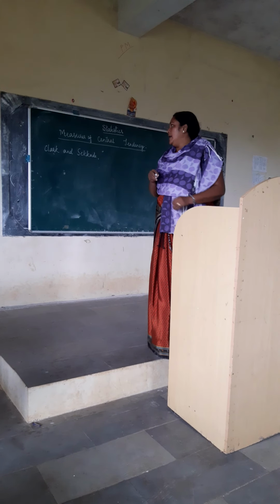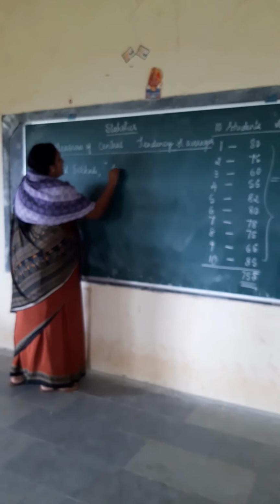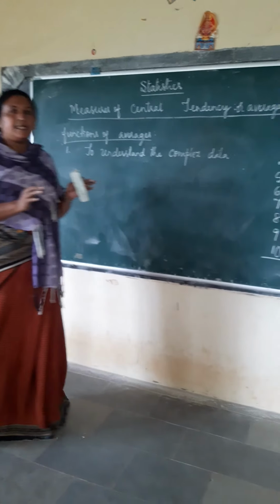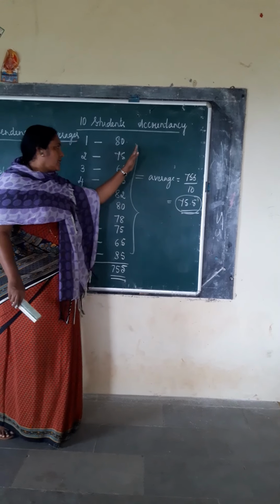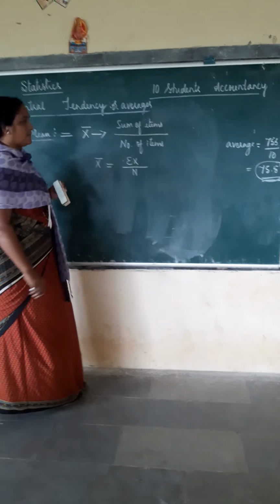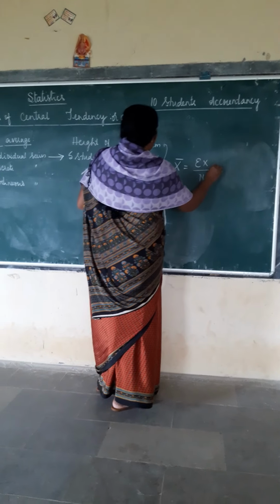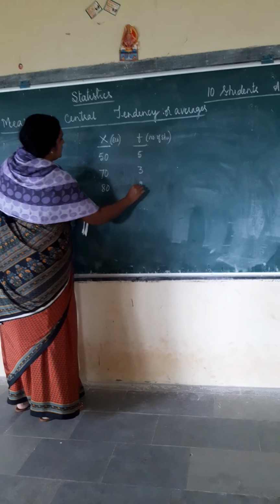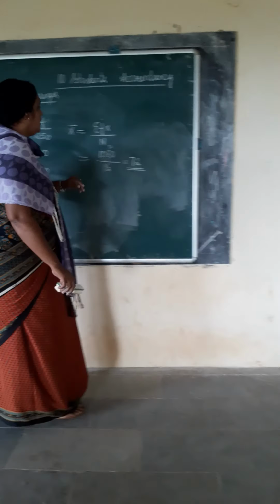Bcom 3rd sem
Business statastic